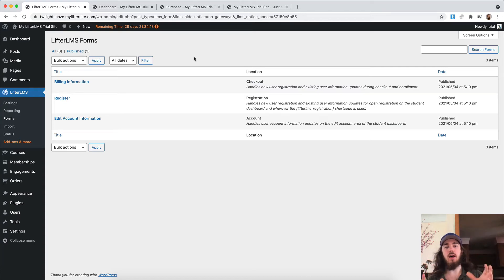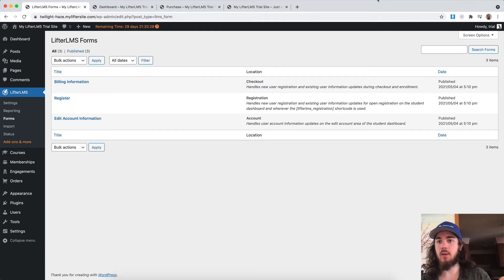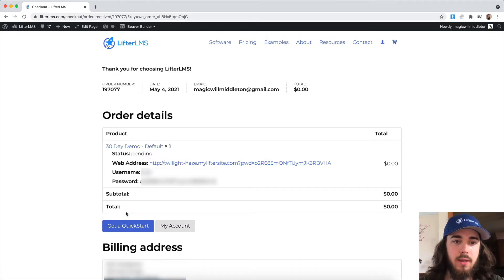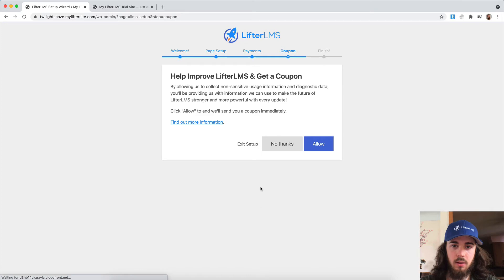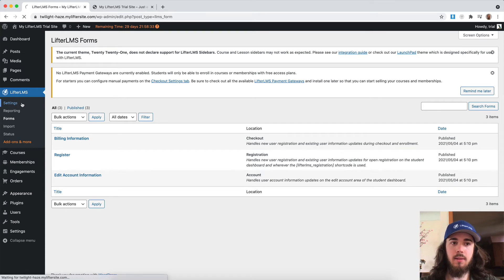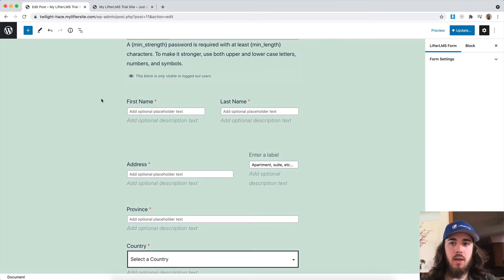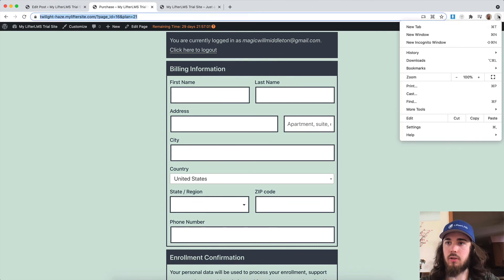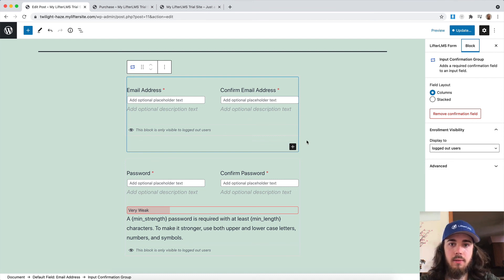LifterLMS 5.0 Demo - Try The New LifterLMS 5.0 Forms System